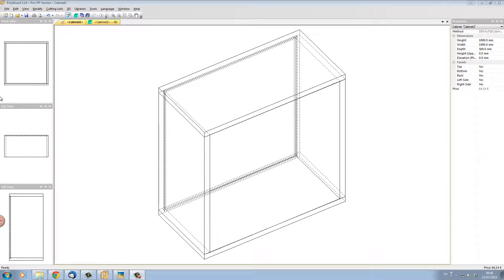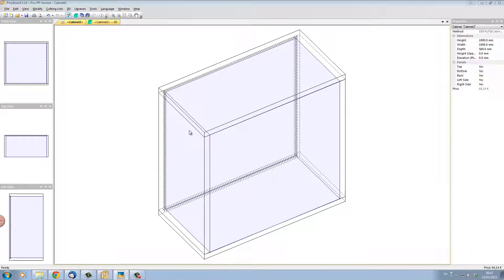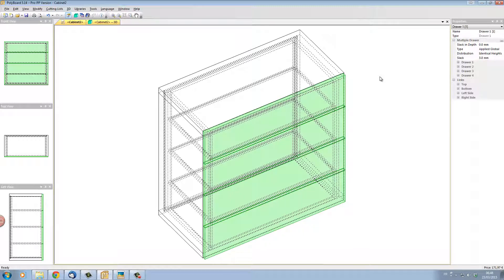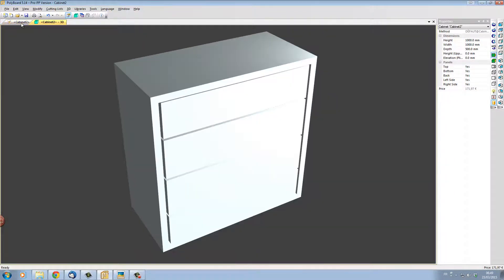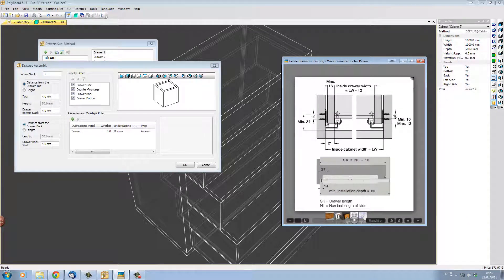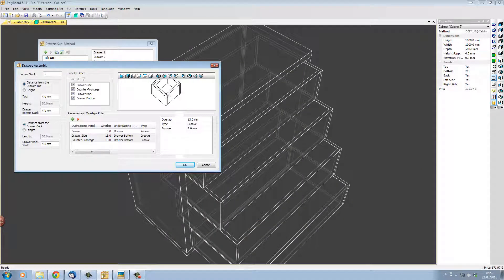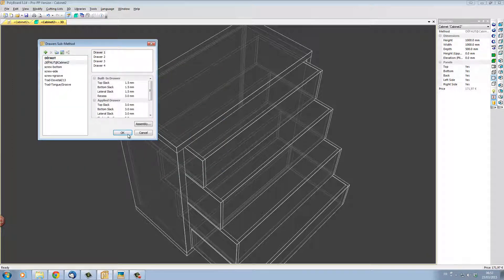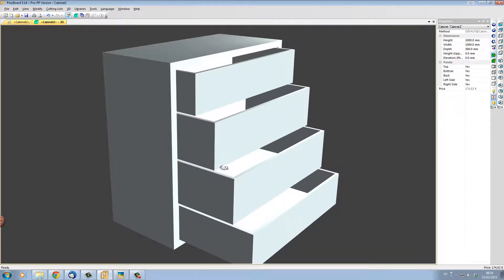Dovetail Drawers in Polyboard Part 2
This video (part 2) covers how to set up the correct assembly details using Polyboard's Manufacturing Methods which makes design much faster.